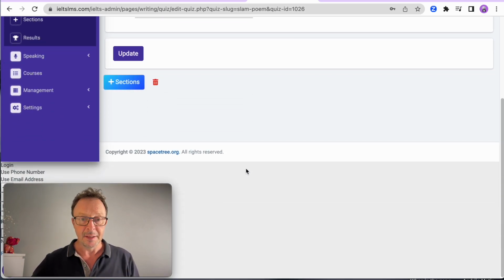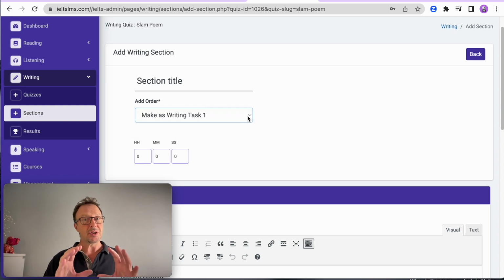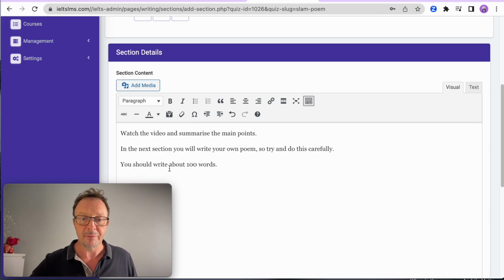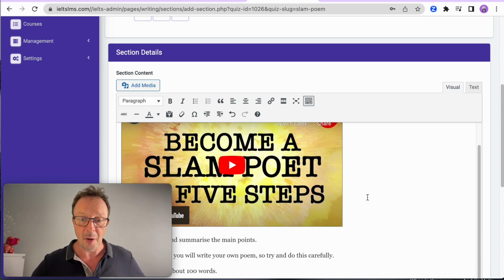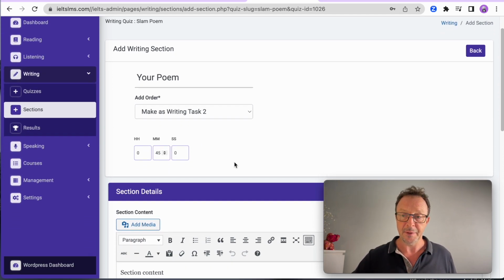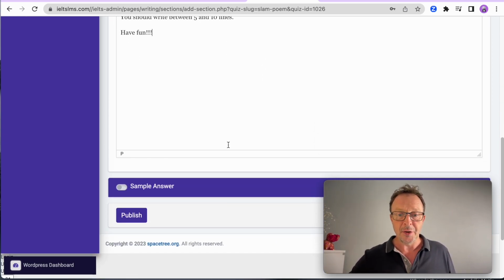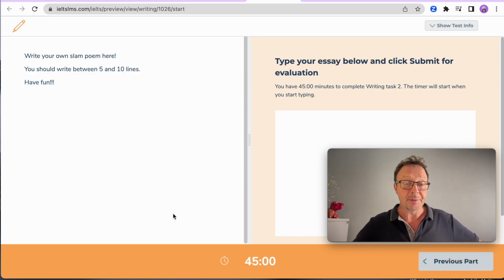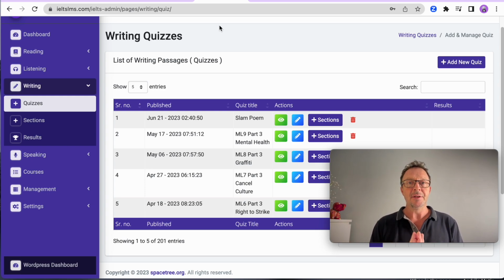Using IELTSLMS Quiz Builder to make great ESL lessons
IELTS LMS quiz builder is enormously powerful. You can use it to creat amazing tests AND lessons for English learners. Go beyond IELTS practice tests with this versatile quiz builder.

In this video, I show you how to make a great English lesson that will be fun and educational using the Writing Quiz builder. Explore slam poetry through video, discussion, summary and creative writing with the built-in IELTS LMS tools.